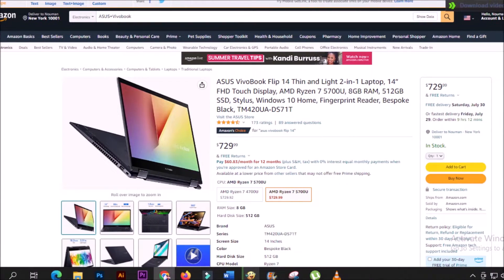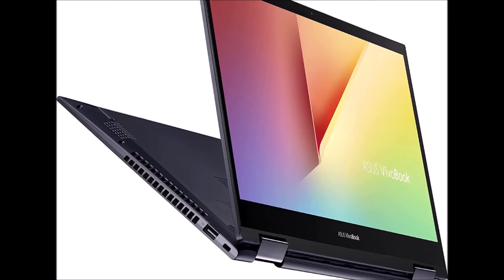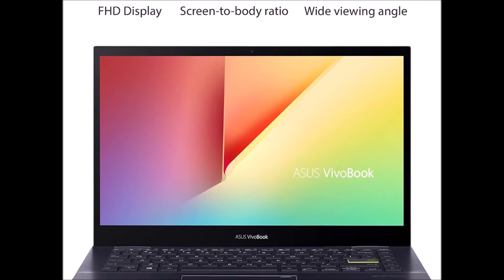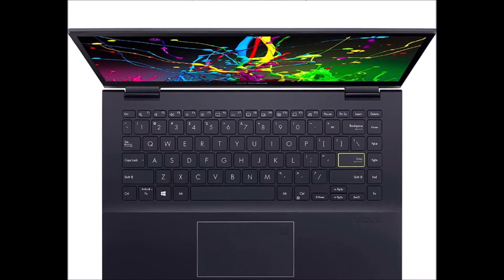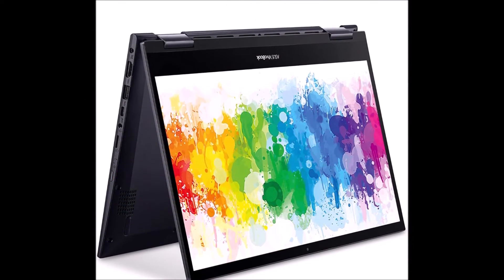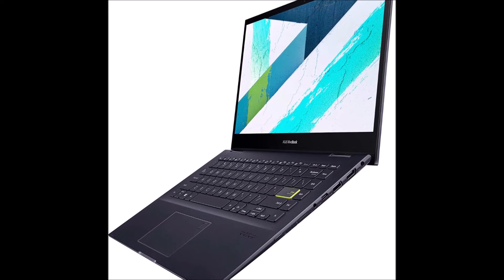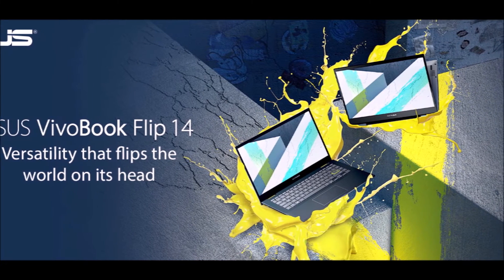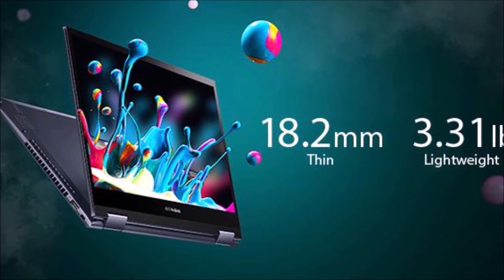ASUS VivoBook Flip 14 Thin and Light 2-in-1 Laptop Review 2022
ASUS VivoBook Flip 14 is a convertible laptop full of personality, sporting a sleek Bespoke Black finish and a color-blocked Enter key with yellow edges and text.

A sturdy 360° hinge holds the display firmly at any angle, giving you the flexibility to use VivoBook Flip 14 as a traditional laptop, a tablet, or anything in between.

Everything’s a breeze with VivoBook Flip 14. It features AMD Ryzen mobile processor, up to 16GB RAM, and a large-capacity PCIe SSD. VivoBook Flip 14 will be ready for any mode, anytime.

The precision-engineered stepless 360° metal hinge passed a 20-thousand-cycle open-and-close test. VivoBook Flip 14 is designed with a touch display that detects the subtlest fingertip movements.

It also supports ASUS Pen to let the creativity flow. With an overall weight of just 3.31lb and an ultrathin profile, VivoBook Flip 14 keeps you productive and entertained while on the go. VivoBook Flip 14 offers more compact dimensions with an impressive screen-to-body ratio.

It also provides wide viewing angles for truly vivid visuals. VivoBook Flip 14’s full-size backlit keyboard is ergonomically designed with sturdy, one-piece construction and 1.4mm key travel.

- Create, work, surf, or work
- Unique 360° Hinge
- Creativity at your fingertips
- Be free from the burden
- Push boundaries with NanoEdge
- Connecting the possibilities
- Fullsize Backlit Keyboard
- Get the very best with MyASUS
- 4.5 Ratings out of 5.

The Hosting I am Recommending:-